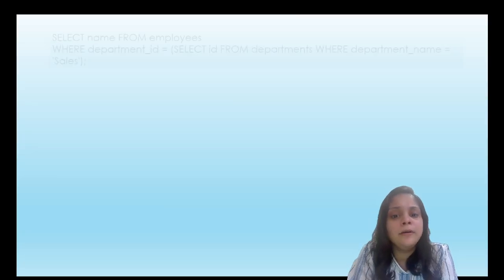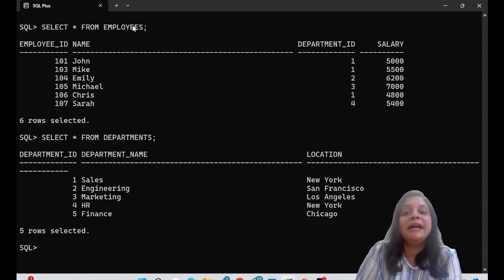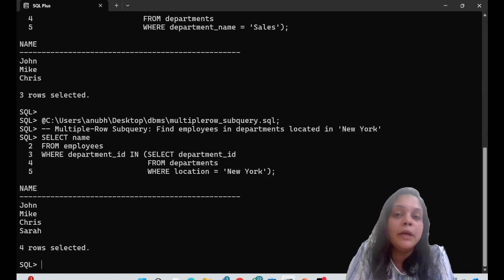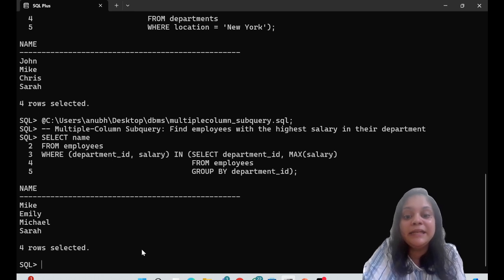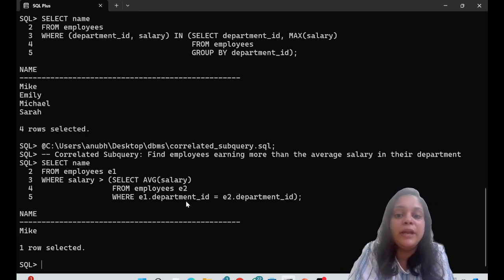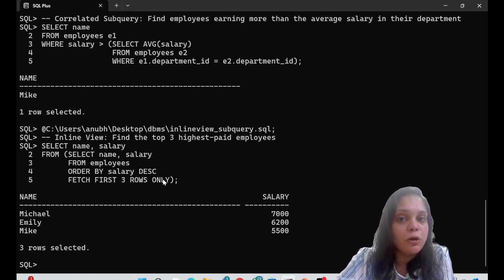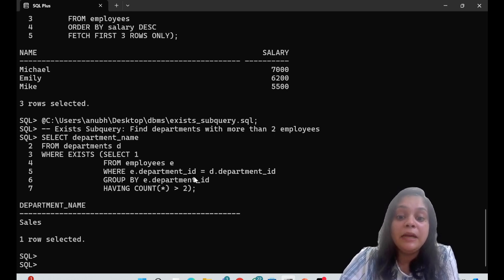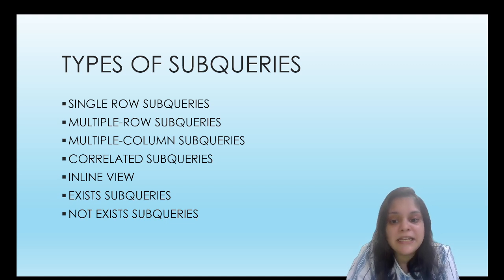Mastering SQL Subqueries: Types, Practical Examples, and Common Interview Questions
In this video, we dive deep into the world of SQL subqueries. Whether you're preparing for an interview, an exam, or just looking to enhance your SQL skills, this tutorial is for you.

🔍 What You'll Learn:
1. Types of Subqueries:
   - Single-Row Subqueries
   - Multiple-Row Subqueries
   - Multiple-Column Subqueries
   - Correlated Subqueries
   - Inline Views
   - EXISTS and NOT EXISTS Subqueries

2. Practical Examples:
   - Real-world use cases
   - Step-by-step demonstrations

3. Interview and Exam Prep:
   - Commonly asked subquery questions
   - Tips and tricks for solving subquery problems

💡 Why Subqueries?
Subqueries are powerful tools in SQL that allow you to perform complex queries with ease. They are frequently used in interviews and exams to test your understanding of SQL.